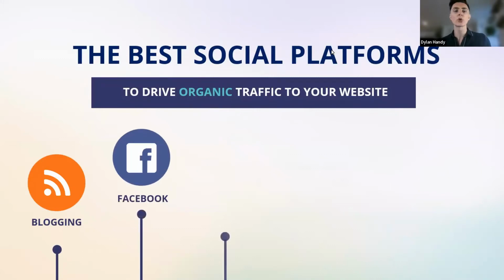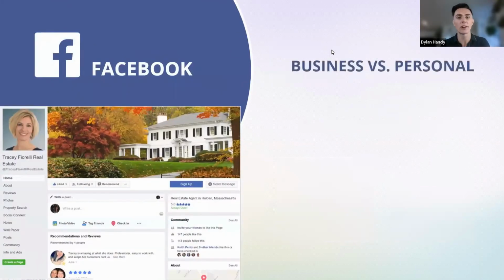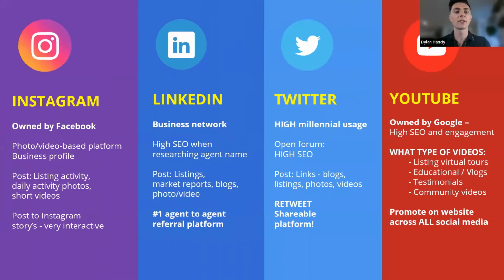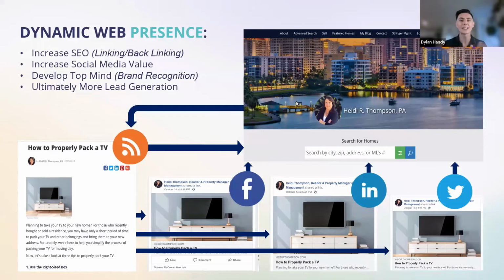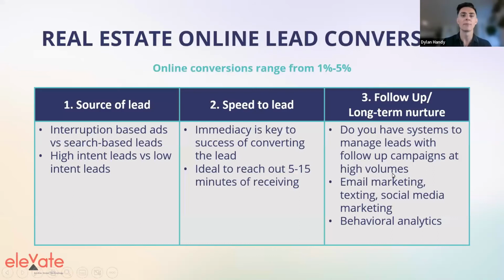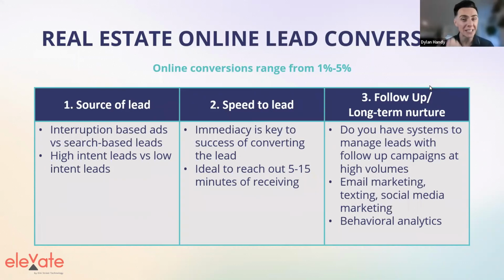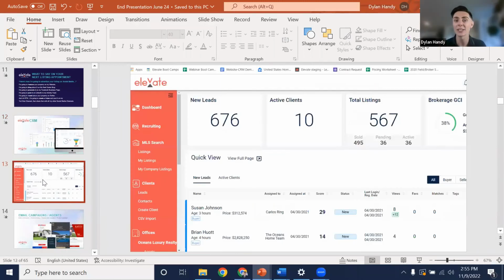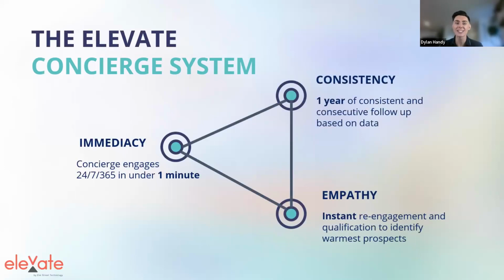Lead Gen Boot Camp - Strategies to Keep Your Pipeline Full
As the market fluctuates, it’s more important than ever to create brand awareness, expose your value and keep your pipeline full. In a competitive market, you need to stay top-of-mind for consumers and consistently demonstrate why YOU are the GO-TO resource for help with buying or selling their home.

Watch Elm Street Academy for this high-energy and impactful educational session where we will dive into how to break through the lead generation barrier. We will cover effective strategies that will not only keep your pipeline full but will generate leads that you can convert.